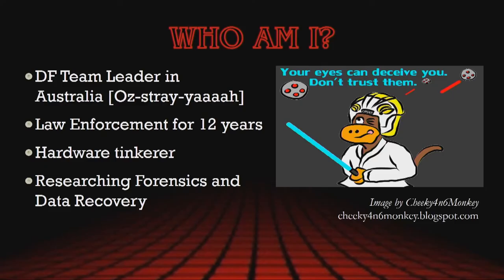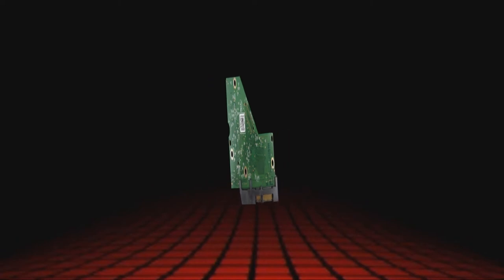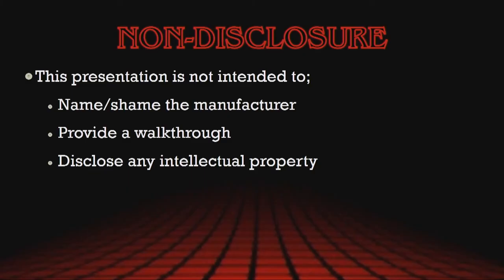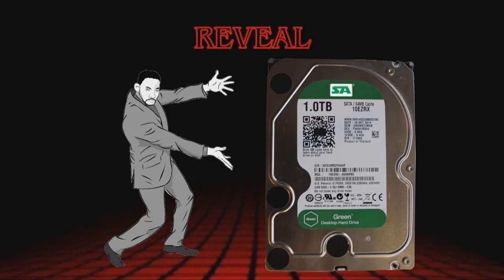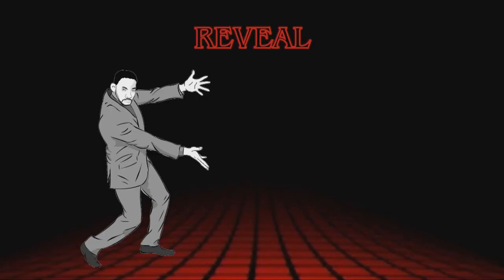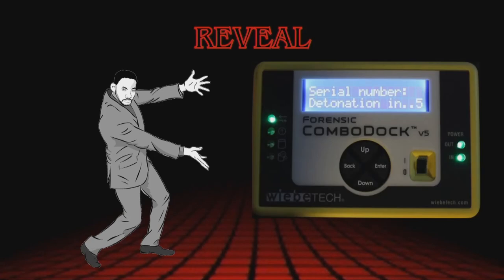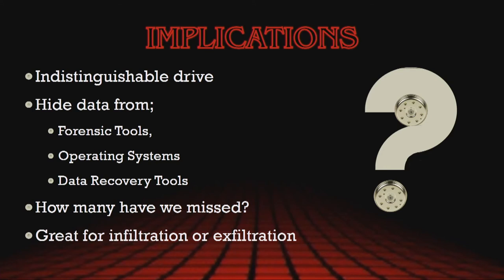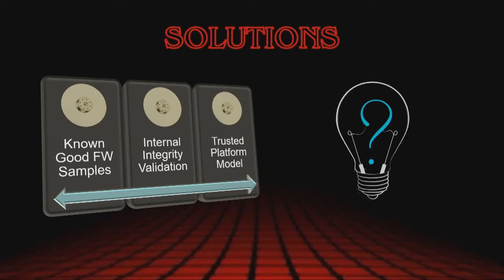Implications of Firmware Trickery Hard Drives - SANS DFIR Summit 2017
What if I told you that you could be missing Terabytes of data from your investigations? This presentation will explain how, through the manipulation of the Firmware of a Hard Drive, a significant amount of data could be made beyond reach to an investigator/user, as well as being inaccessible to any traditional detection or security measures. Conventional digital-forensic tools and even data-recovery tools are not able to detect the manipulation, as this method goes far beyond changing HPA and DCO values that are usually detected. This presentation will cover some of the implications to digital forensics and incident response if
such techniques were being utilized. Public disclosure of techniques by certain three-letter agencies has drawn public attention to this potential method of hiding data. This talk will
explain how this type of manipulation has been possible for a number of years, as well as how it is possible to be achieved without the need for expensive tools or extensive research
and reverse engineering. As with other hacking techniques, this can be achieved for the cost of parts and using freely available software. A number of difficulties with detecting and exposing this manipulation will be presented, as well as exploring the likelihood of its existence. If all this wasn’t scary enough, a perfect storm scenario will demonstrate how to make a perfect metamorphic hard drive that would trick even the most keen-eyed investigator, including the presenter. On a happier note, ideas for further research and possible solutions will also be explored.

Courtney Webb, Team Leader, Electronic Evidence, New South Wales Police Force